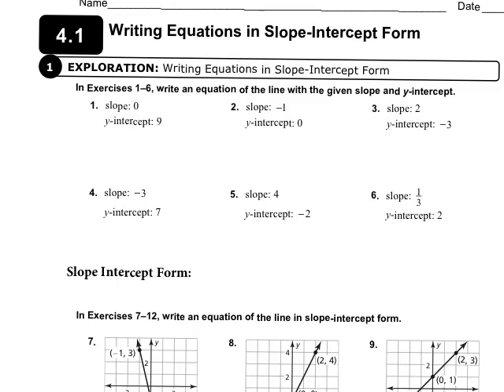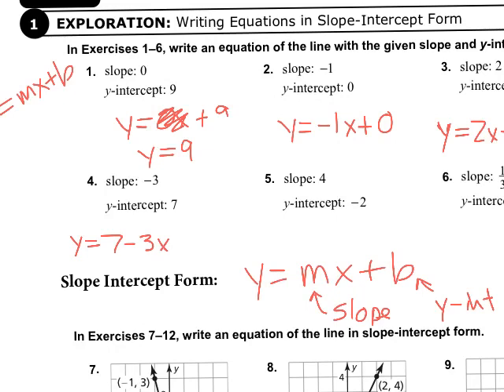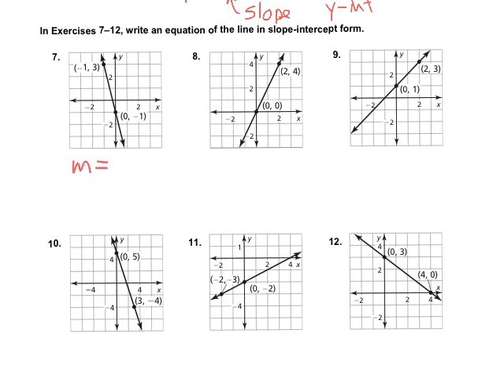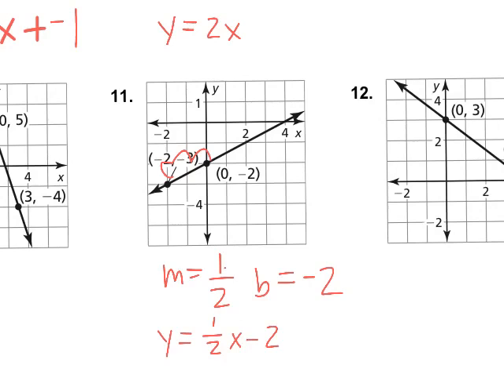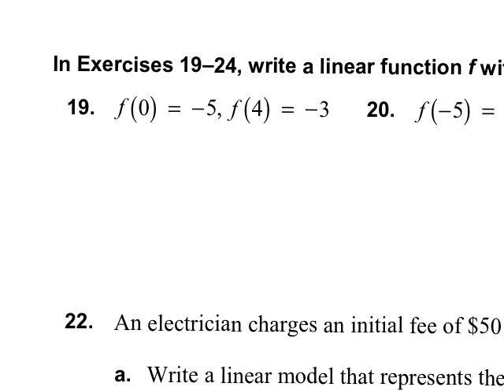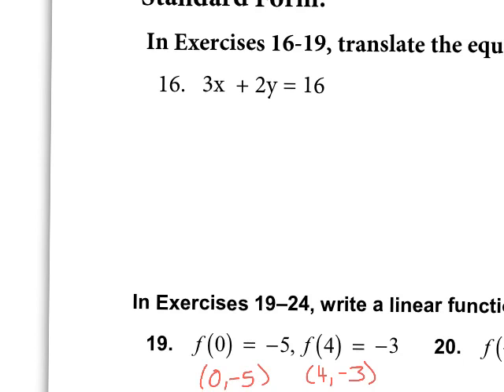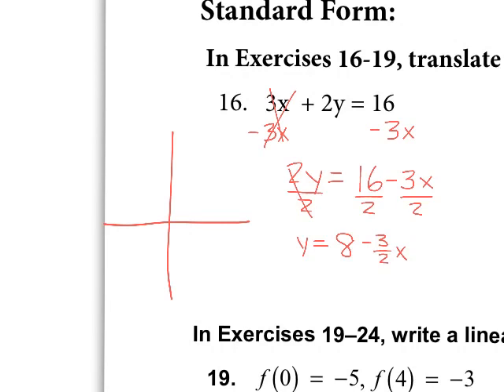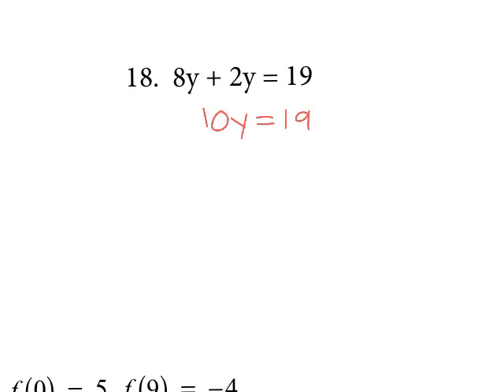Craw - 4.1 Alg